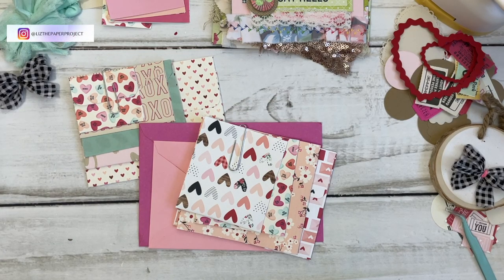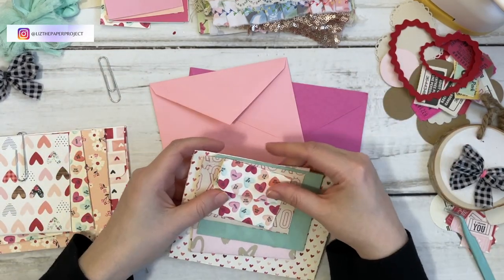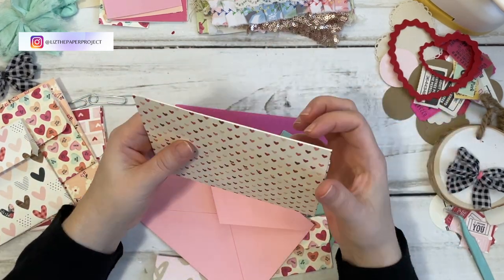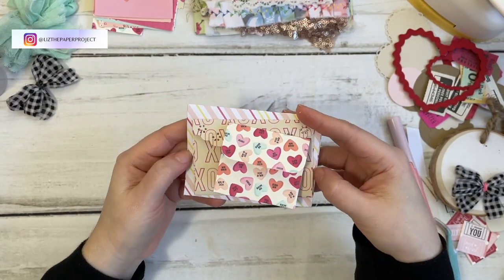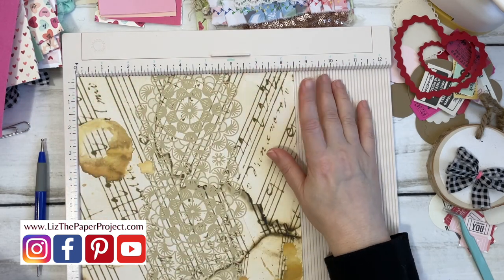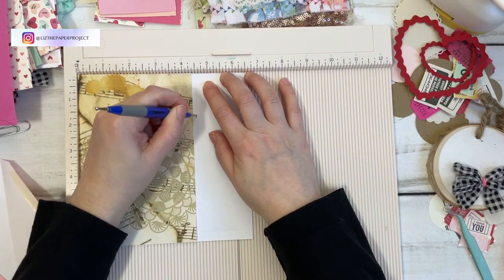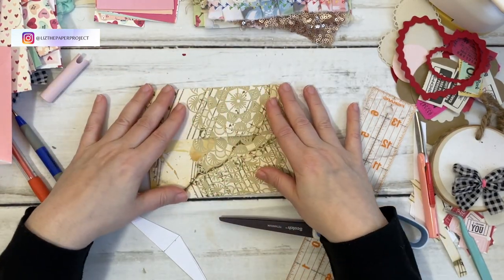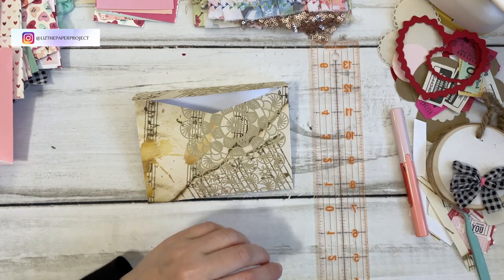STACKED ENVELOPES DIY + MAKE ENVELOPES ANY SIZE, NO ENVELOPE PUNCH BOARD NEEDED!!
I had many requests to show how I made the stacked envelope. Here is a quick process video, plus a quick tutorial making any size envelope - no envelope punch board needed! I hope you enjoy this video and find some inspiration.

My printable Kits that mentioned. Thank you for your support!!

Like my thumbnail? I used Canva. Join Canva for free, use my link and get some freebies with me!

Videos I create are NOT intended for children, I use products in my work that are NOT suitable for children. I did not get paid for this video, some items were gifted to me - the opinions are my own.
They are a way for me to meet the expenses incurred in my giveaways and tutorials as well. The purchase price is the same with or without my link.